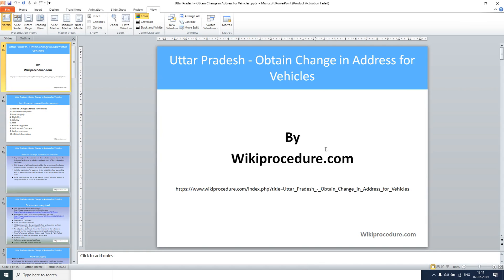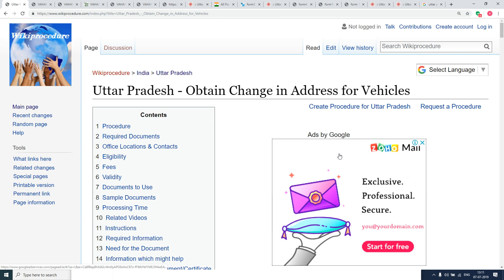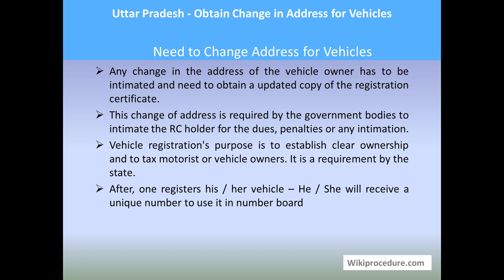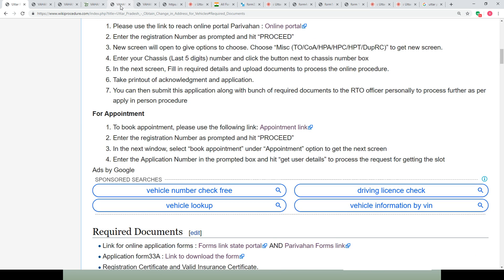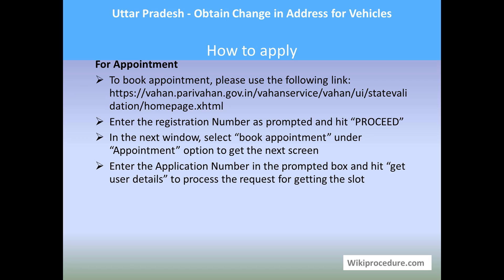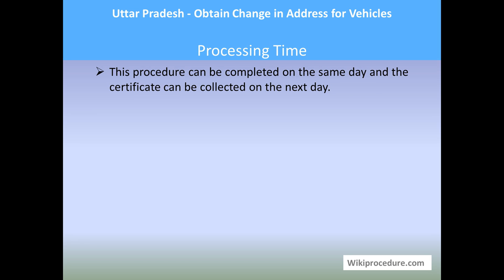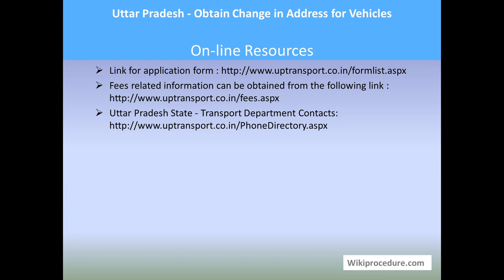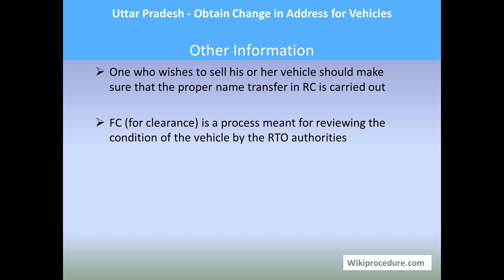Uttar Pradesh - Changing in Address for Vehicle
This video provides you information related to Changing in Address for Vehicle in Uttar pradesh.